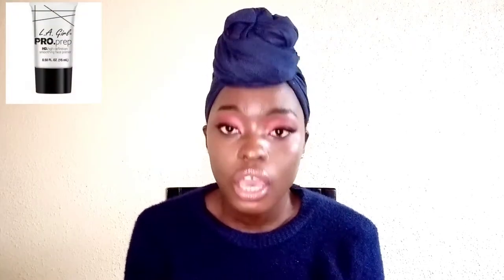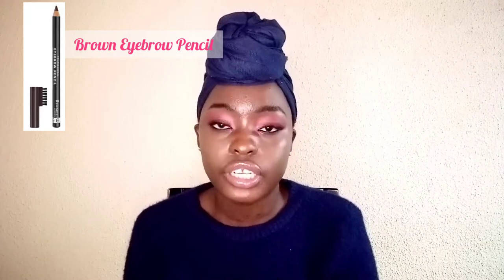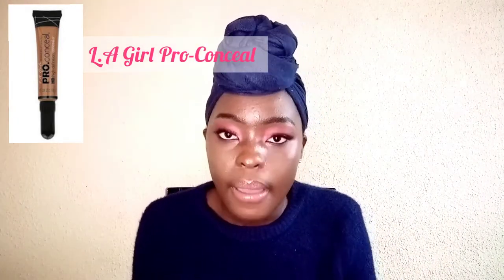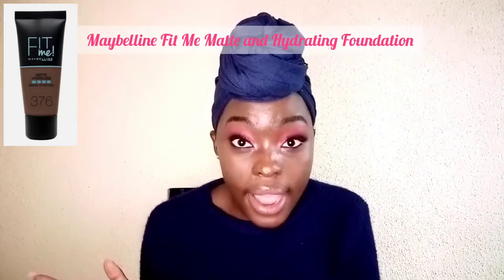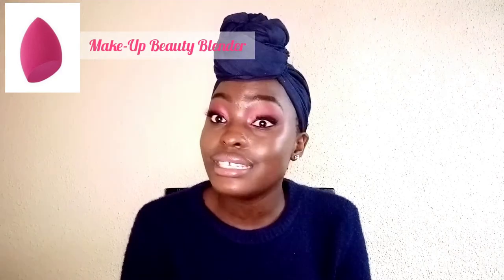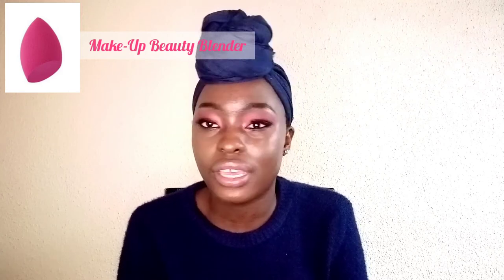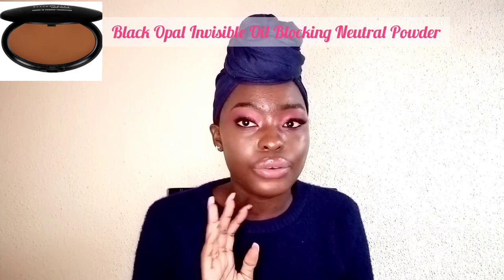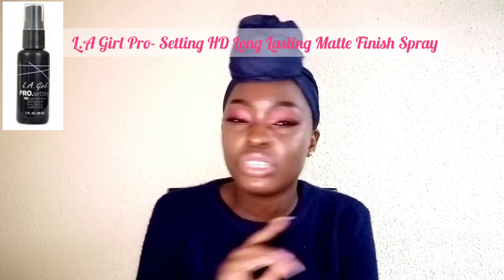Makeup Startup Kit For Beginners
What's up Muskie Gang. I hope you enjoyed  this video.

This video serves as a guide on which products to buy as a first time makeup user.  I hope you enjoy and learn from this video.

Happy watching 💞